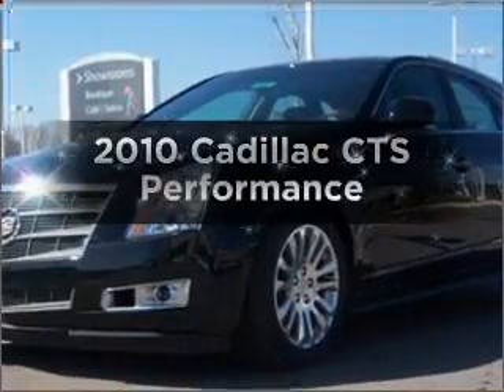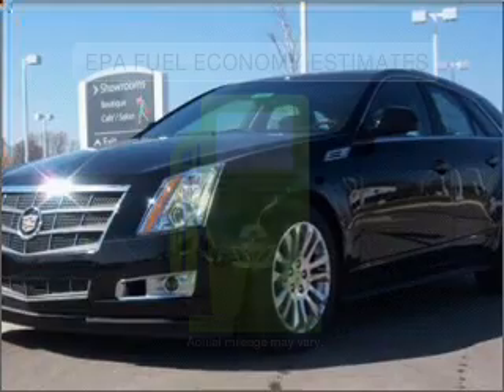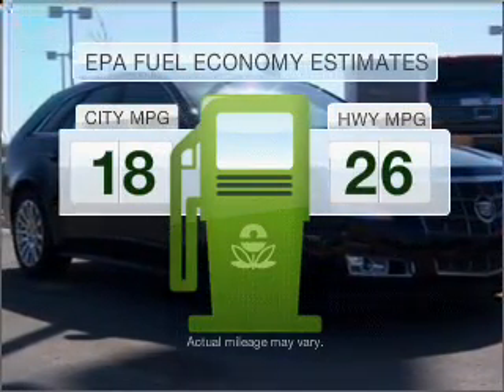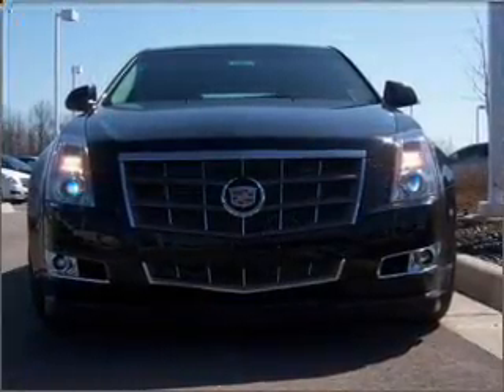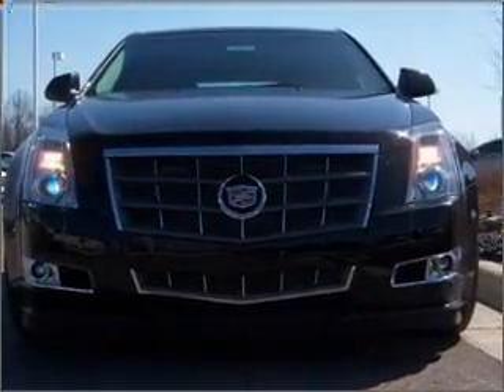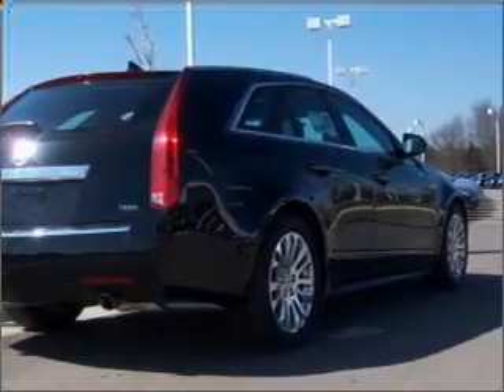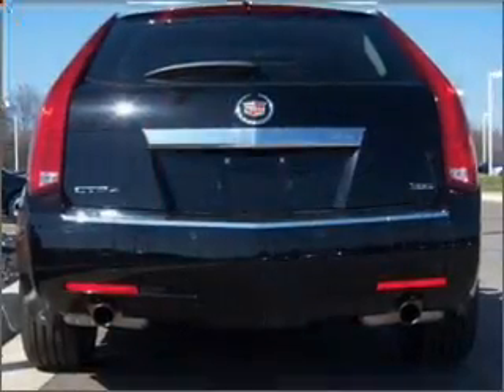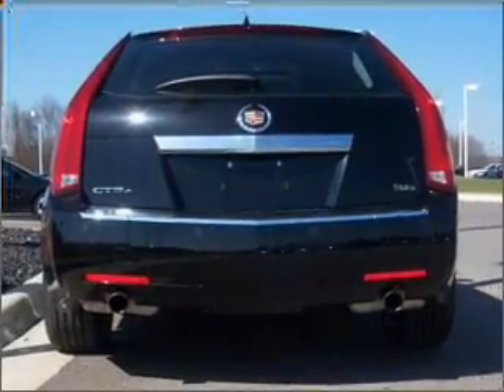2010 Cadillac CTS - Highland MI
Year: 2010
Make: Cadillac
Model: CTS
Engine: 3.6 liter 6 cylinder 24 valve
Transmission: 6-Speed Automatic
Exterior: Black Raven
Miles: 0
LaFontaine Buick Pontiac GMC Cadillac